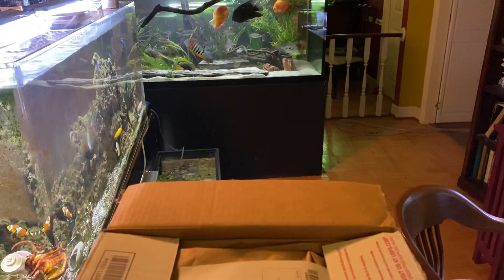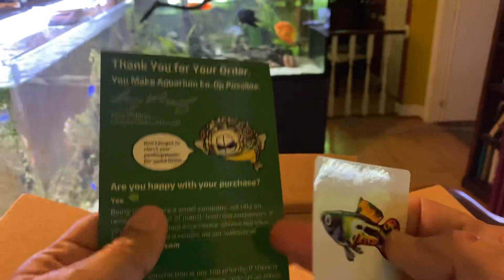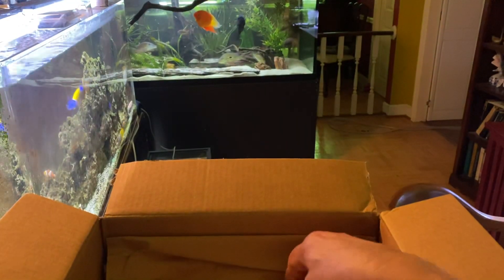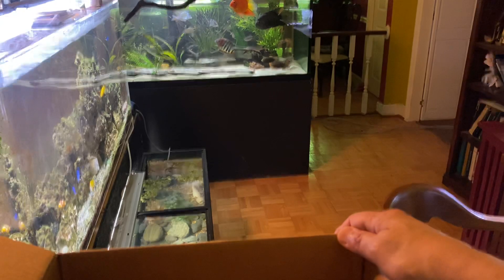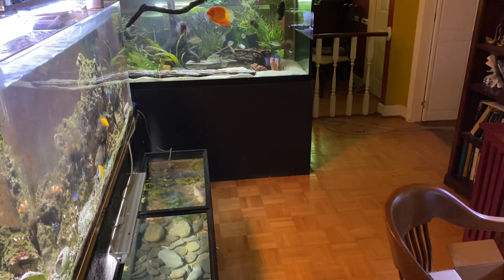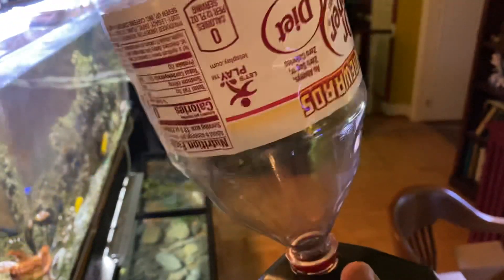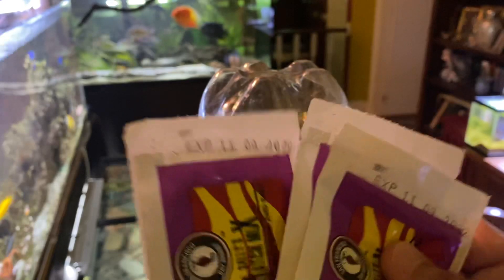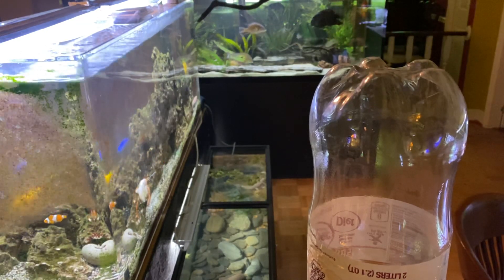SAN FRANCISCO BAY BRINE SHRIMP HATCH KIT | UNBOXED FROM AQUARIUM COOP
San Francisco Bay Brine Shrimp Hatchery unboxed from Aquarium Coop. Not a paid endorsement, I bought the kit and other items: plants and shrimp eggs. Thank you for spending your time watching the video. You guys are the best!